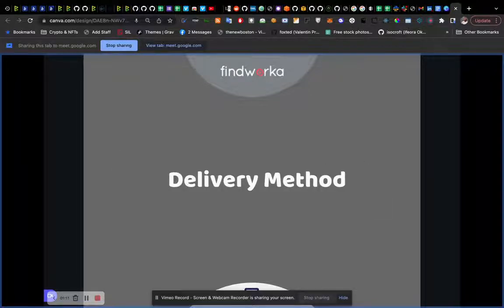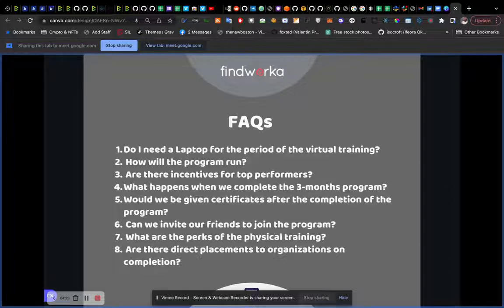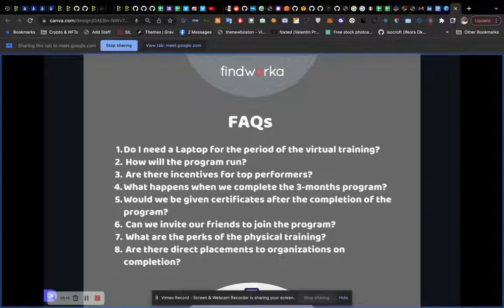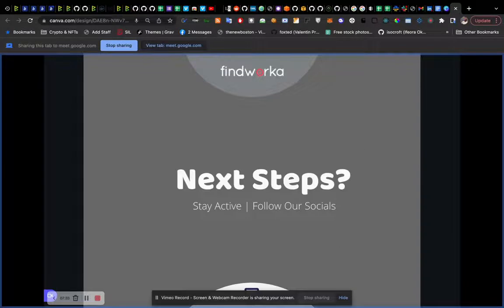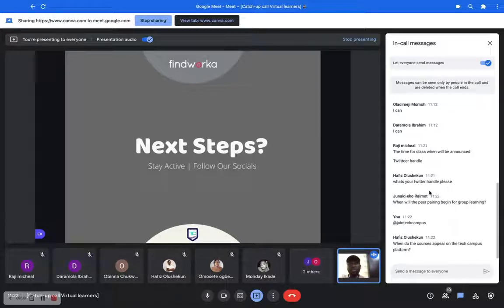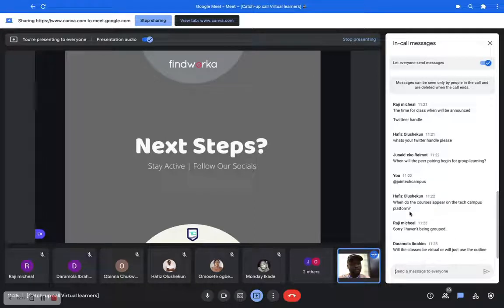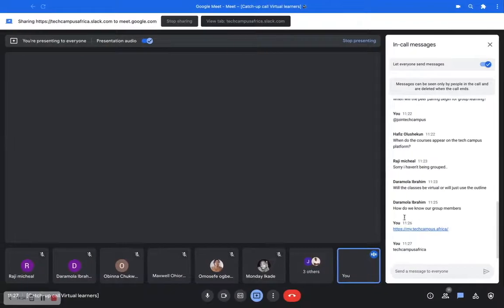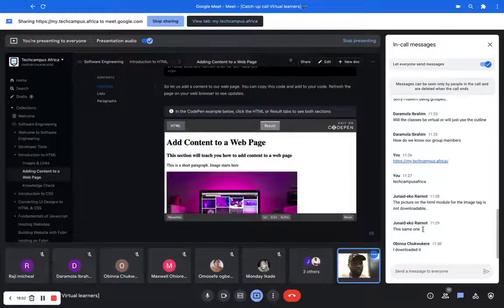TechCampus Virtual Tech Talent Program Unoffical Catch Up call